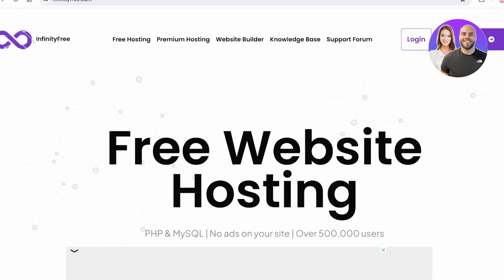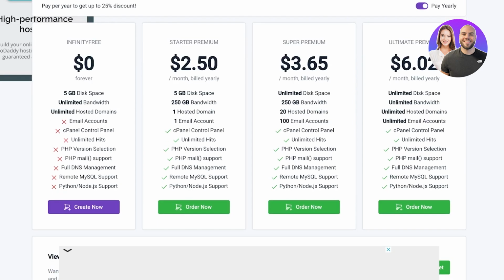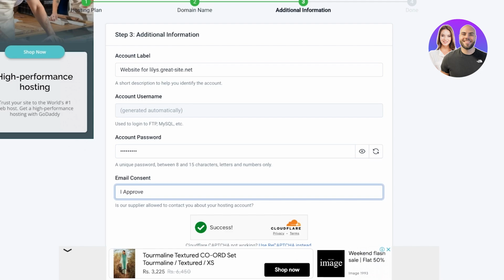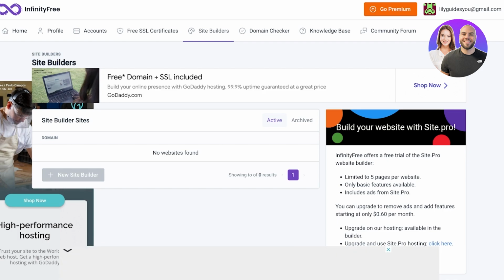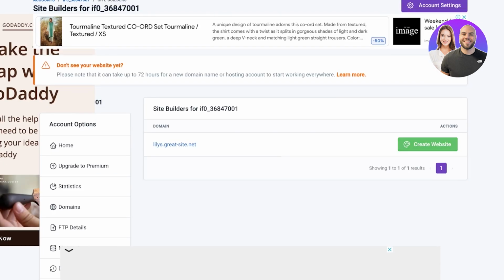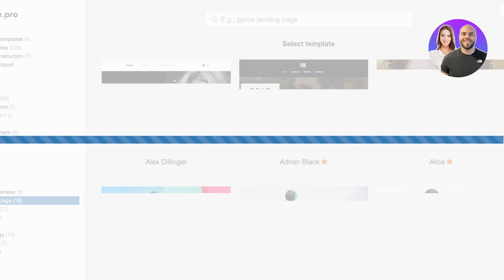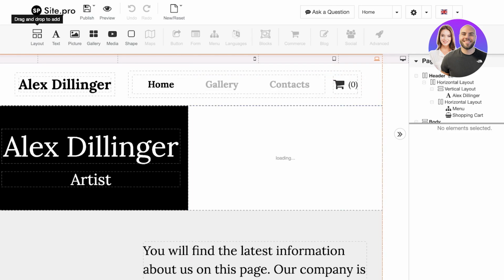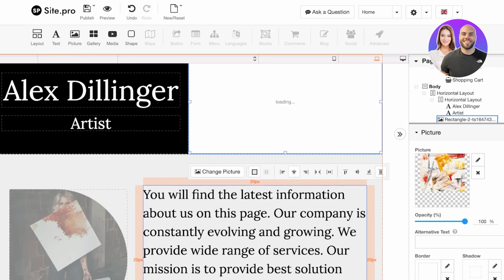How To Host Your Website With Infinityfree | Infinity Free Web Hosting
In this video we show you How To Host Your Website With Infinityfree. This video will cover everything that you need to know and help you get started with this software.